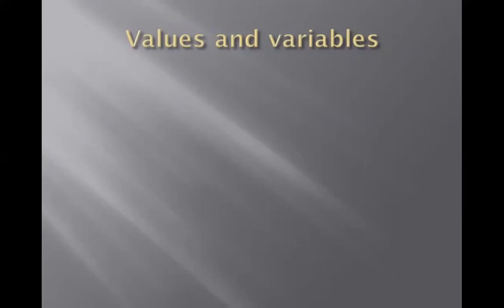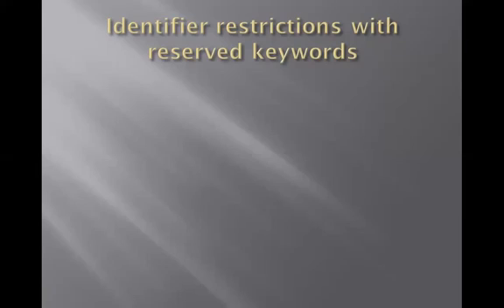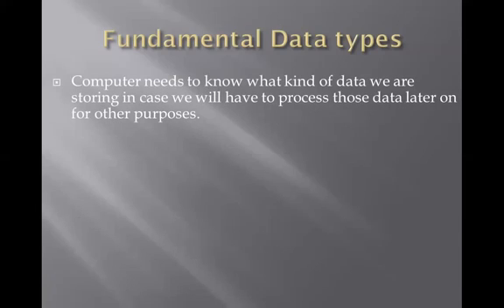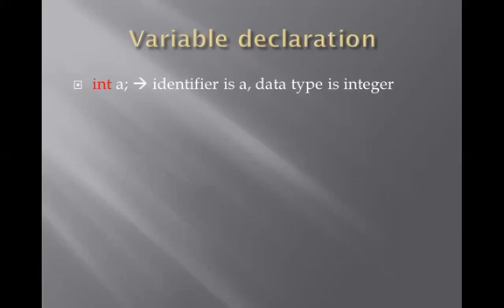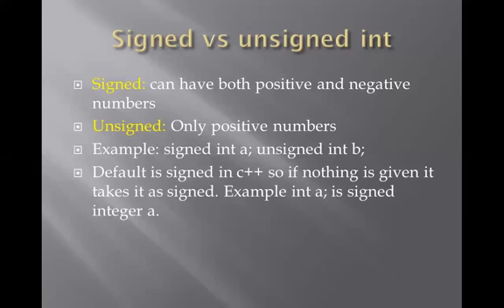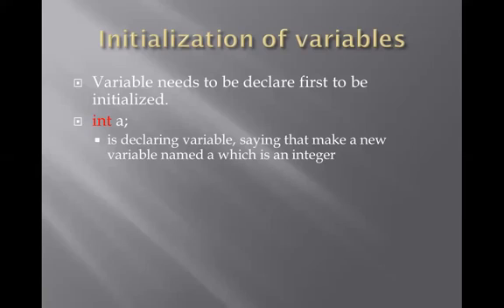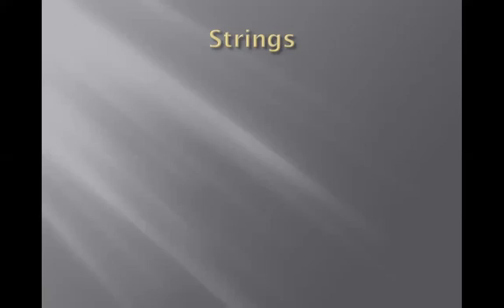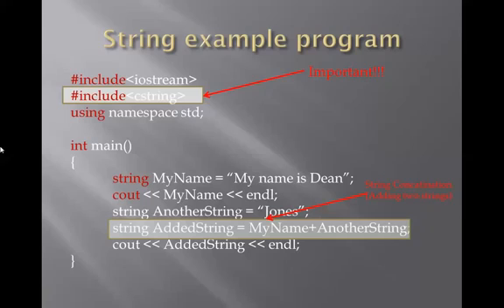4 Introduction to c++ Variable and data types summary Basic Programming for Beginners